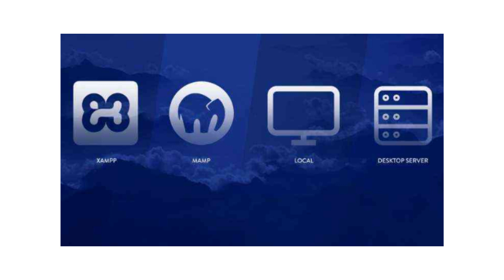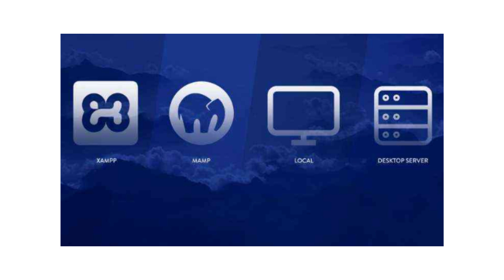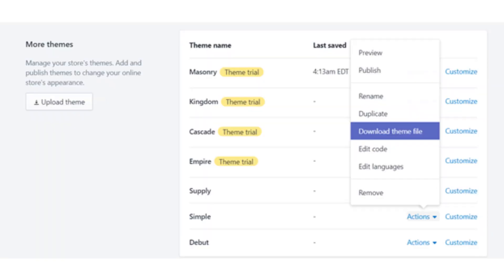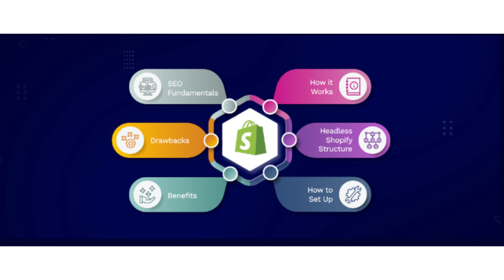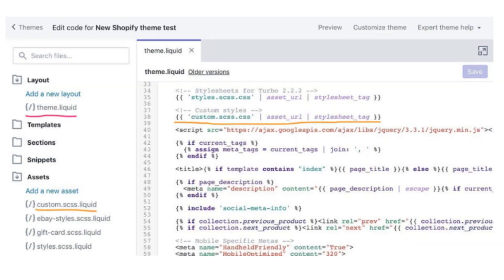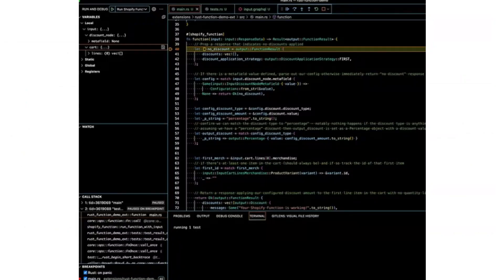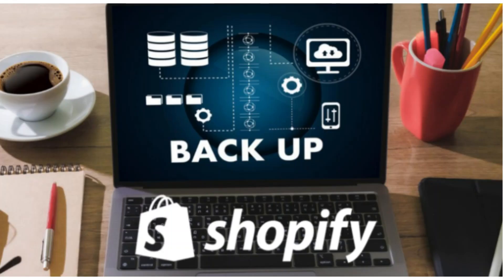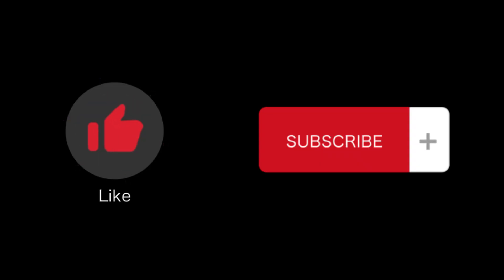Step By Step Learn How To Edit Shopify Theme In Localhost (Complete Guide)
In this video tutorial we will walk you through step by step how to edit shopify theme in localhost?

Are you an aspiring e-commerce entrepreneur looking to build your online store using Shopify? Understanding the intricacies of Shopify themes can be the key to designing a visually appealing and functional online store. In this comprehensive video guide, we delve into the process of editing Shopify themes in a localhost environment, ensuring that you can experiment and customize your store's appearance and functionality without affecting your live website.

Throughout the video, we walk you through the essential steps required to set up a localhost environment and begin the process of theme editing. From installing the necessary software to configuring the local server, we provide a detailed, step-by-step demonstration that caters to both beginners and experienced users.

Furthermore, we highlight the importance of understanding the structure of Shopify themes, emphasizing key files and their roles in defining the visual elements and functionalities of your online store. By breaking down the components of a Shopify theme, we enable you to navigate and modify specific sections, such as the header, footer, product pages, and more, ensuring a seamless and personalized shopping experience for your customers.

In this tutorial, we also address the significance of CSS and HTML customization, enabling you to fine-tune the visual aspects of your Shopify store. Whether you're looking to adjust the color scheme, typography, or layout, we provide insightful tips and tricks to help you make impactful design changes that align with your brand's identity and appeal to your target audience.

Additionally, we shed light on the integration of third-party apps and plugins within your Shopify theme, offering guidance on how to incorporate various functionalities seamlessly. By demonstrating the process of integrating popular tools and extensions, we empower you to enhance your store's capabilities and provide an enriched user experience for your customers.

Our tutorial also covers the best practices for testing and previewing your theme edits in a localhost environment before deploying them to your live Shopify store. We emphasize the importance of conducting thorough testing to ensure that your website functions flawlessly and delivers a consistent experience across different devices and platforms.

By the end of this video, you'll have a comprehensive understanding of how to efficiently edit and customize your Shopify theme in a localhost environment. Armed with the knowledge gained from our tutorial, you'll be well-equipped to create a visually stunning and highly functional online store that stands out in the competitive e-commerce landscape.

Join us in this insightful journey of mastering Shopify theme editing in a localhost environment and take the first step toward building a successful and visually appealing online presence for your brand.

Let's embark on this exciting journey of unleashing the full potential of your Shopify store!